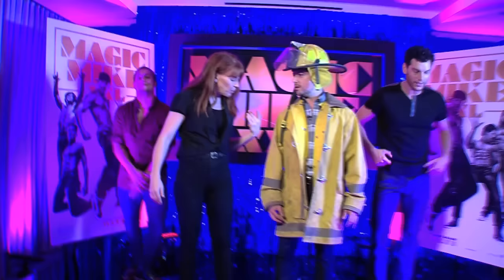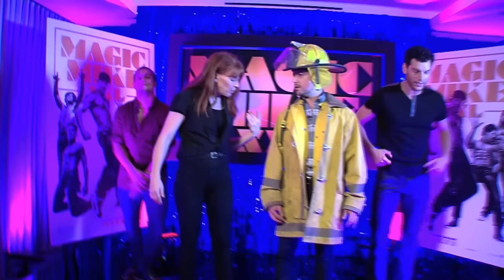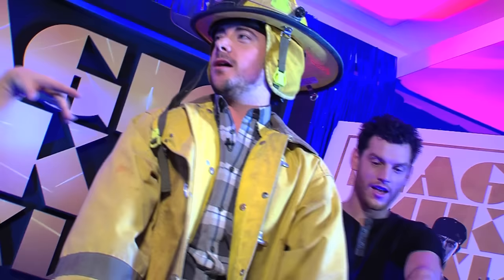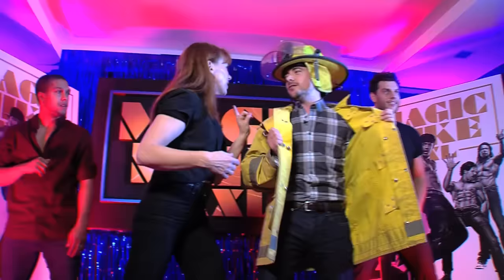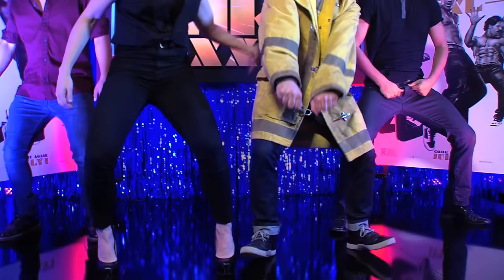Learning to dance like the cast of Magic Mike XXL...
Magic Mike XXL choreographer Alison Faulk teaches Andrew Freund how to dance...